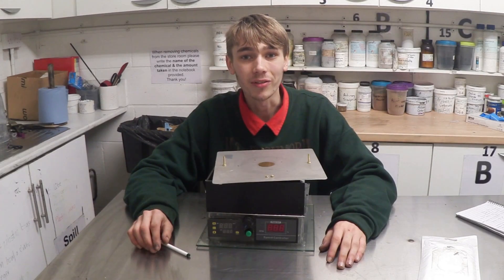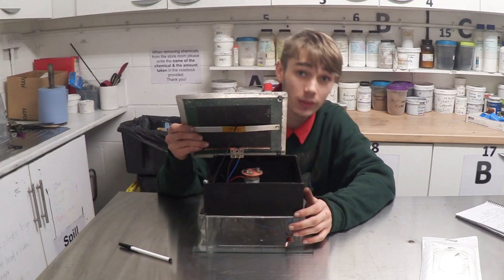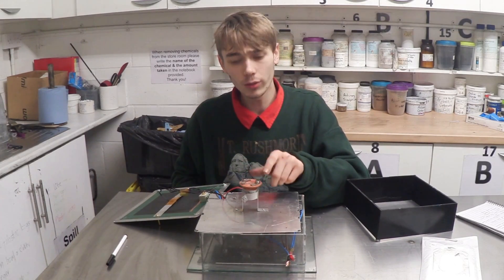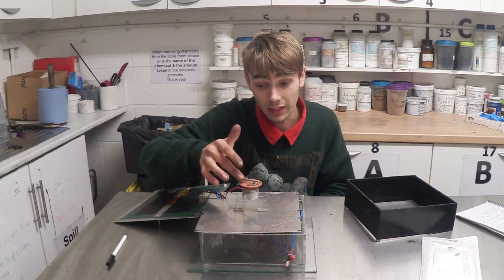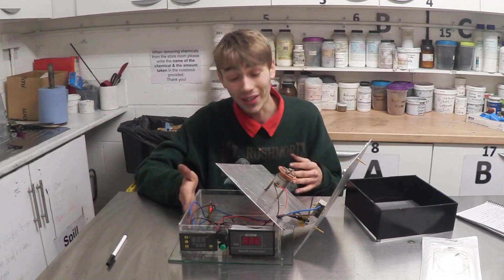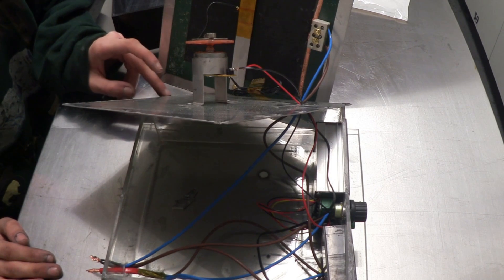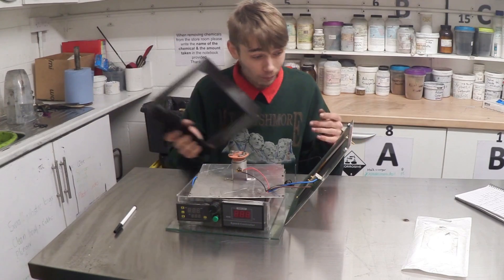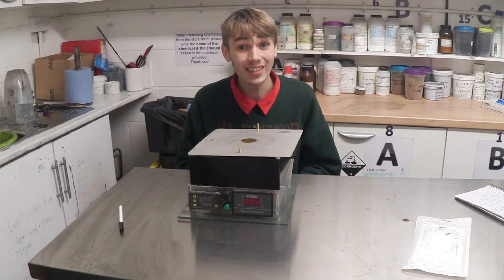Heated Lab Stirrer made with Conductive Ink - Follow up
A 'follow up' at viewers' request - the teardown video to show the workings of the magnetic hot stirrer plate, including the build construction and a closer look of the contollers.
A full build guide will be up in the coming week or so. You can buy the ink and other materials for your own experiments If you want to have a look at the special videos created for members only, join the members group by clicking this